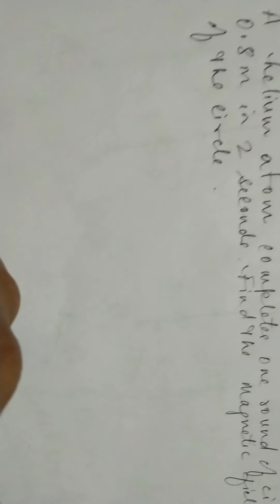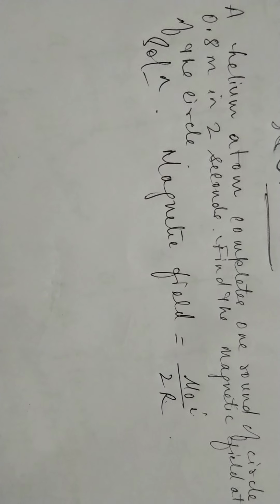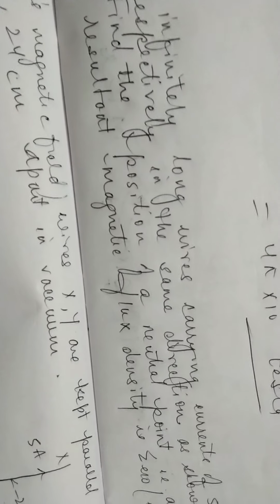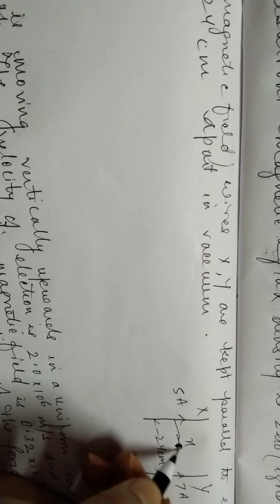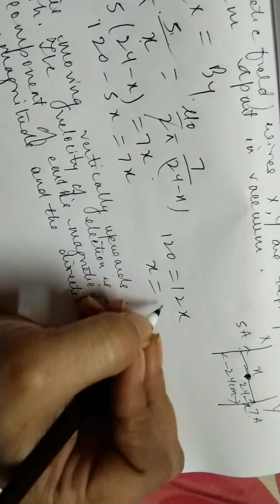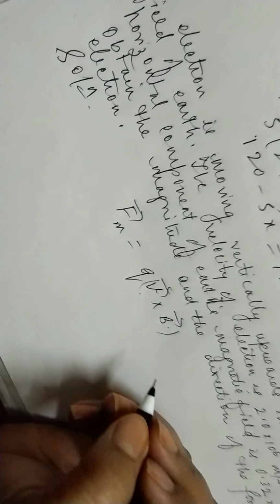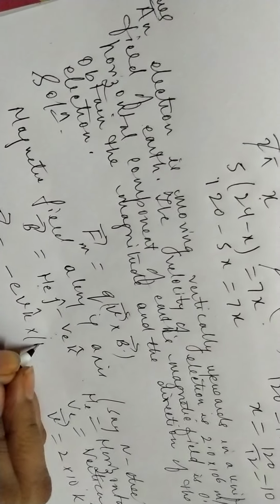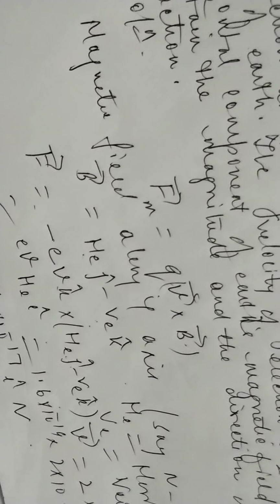Numericals on magnetic effect of current by Dr.Sweta Sharma